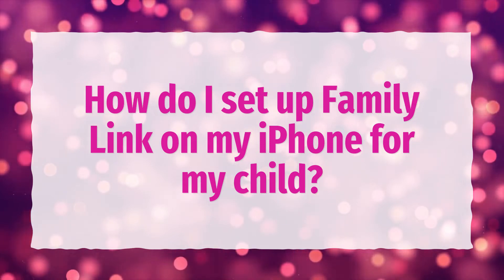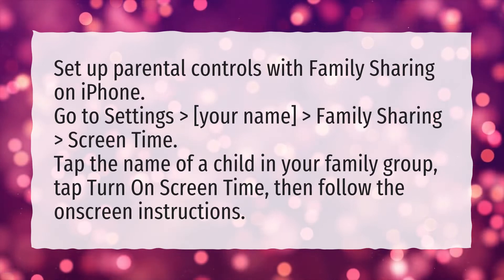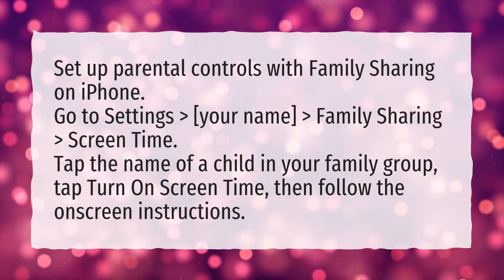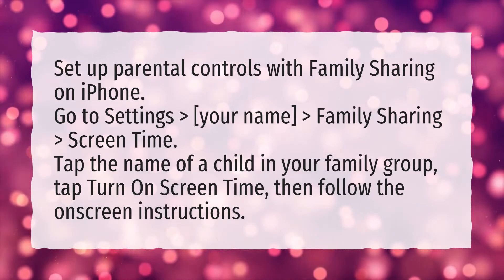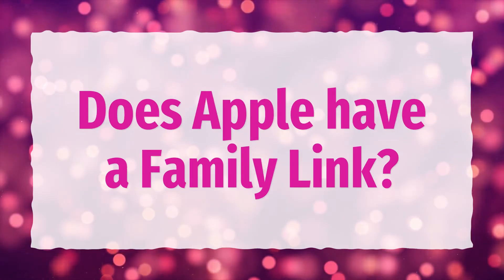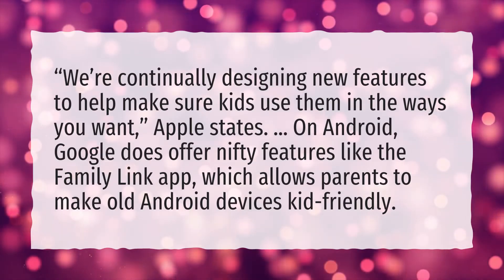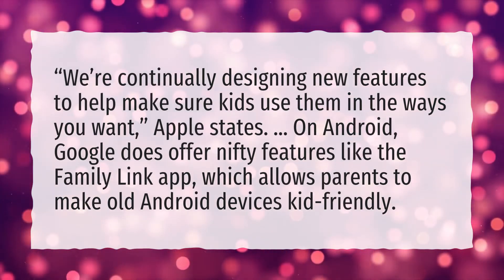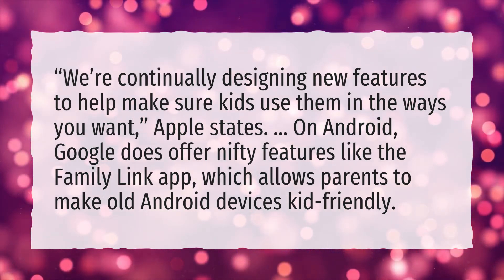How do I set up Family Link on my iPhone for my child?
More About Family Link Iphone • How do I set up Family Link on my iPhone for my child?